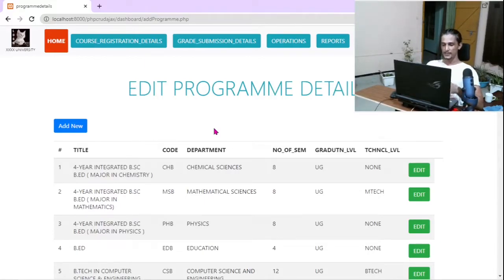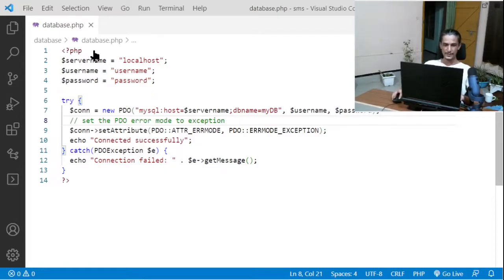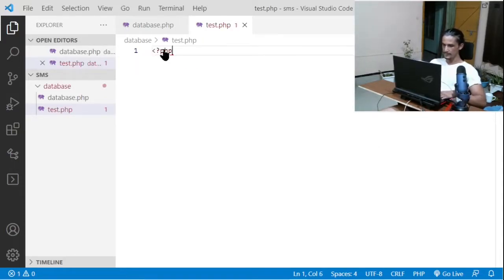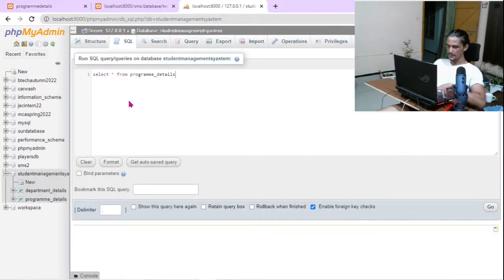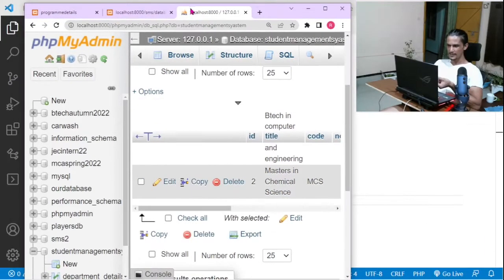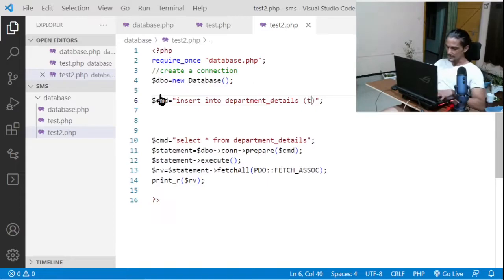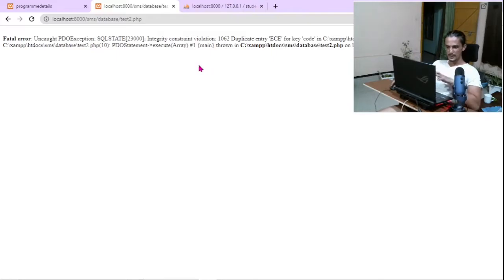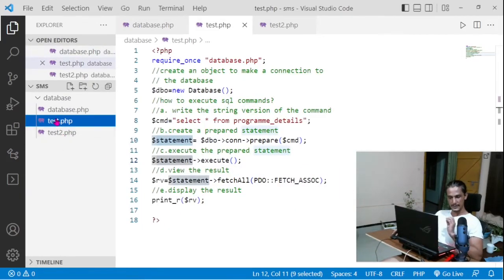PHP project step by step | MYSQL AJAX JQUERY BOOTSTRAP CSS JAVASCRIPT HTML| PHP CRUD for beginners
PHP project step by step | MYSQL  AJAX JQUERY BOOTSTRAP CSS JAVASCRIPT HTML| PHP CRUD for beginners. PHP SCHOOL MANAGEMENT SYSTEM. PHP STUDENT MANAGEMENT SYSTEM.
in this video series we shall learn how to build PHP project step by step. if you are looking for php projects for beginers, this video series is perfect for you. You will be learning how to build a php project from scratch. We shall learn how to build a php mysql web application with JQUERY AJAX BOOTSTRAP CSS JAVASCRIPT HTML.

In this php project we are going to develop a web page that allows the user to maintain all programs offered by an institute. We will learn and make use of concepts like  HTML, CSS, JS, jQuery, AJAX, Database connection and Session variables while developing this use case. This video series we will discuss how to create a web based end to end student management system using PHP,JS,CSS , bootstrap, ajax and MySQL. in this video series you will learn how to build a full stack php application from scratch.
 PHP minor project.
 PHP academic project
Build PHP project from scratch.
Build PHP project from scratch step by step
full stack php project development

Timecodes
0:00 Student Management System in PHP,
0:28 What was in part 1 and part 2-Student Management System in PHP,
0:55 What we learn in this video. Student Management System in PHP,
2:21 Initial set up to start a PHP project from scratch.Student Management System in PHP,
11:02 Connect to SQL server from PHP program Student Management System in PHP,
40:13 Steps to execute SQL commands from PHP program Student Management System in PHP,
49:32 how to fetch selected data from SQL database in PHP? How to fetch data from the database in PHP Student Management System in PHP,
1:10:24 Insert record/row into SQL database table from PHP program Student Management System in PHP,
1:19:23 How to prevent SQL injection in PHP? How can SQL injection be prevented? How can SQL injection be prevented? Student Management System in PHP,
1:24:48 What is an Exception? How to handle Exception in PHP? Try catch in PHP for exception handling Student Management System in PHP,
1:33:18 A quick recap of the entire video Student Management System in PHP,
1:40:12 Please subscribe if you liked the video Student Management System in PHP,

In this use case we are going to develop a web page that allows the user to maintain all programs offered by an institute. We will learn and make use of concepts like  HTML, CSS, JS, jQuery, AJAX, Database connection and Session variables while developing this use case. This video series we will discuss how to create a web based end to end student management system using PHP,JS,CSS and MySQL